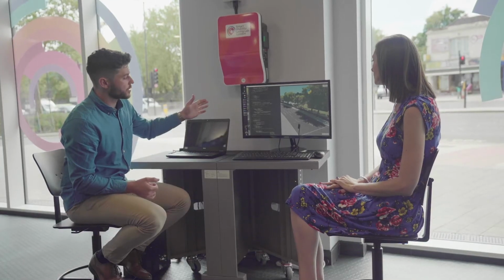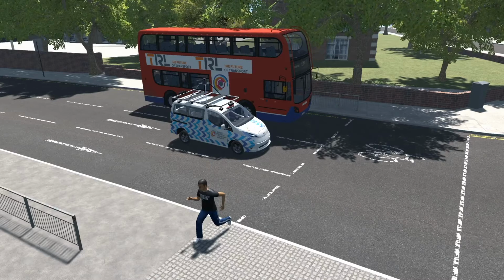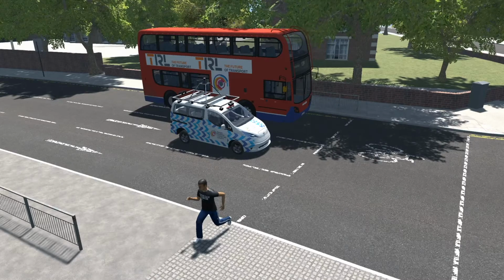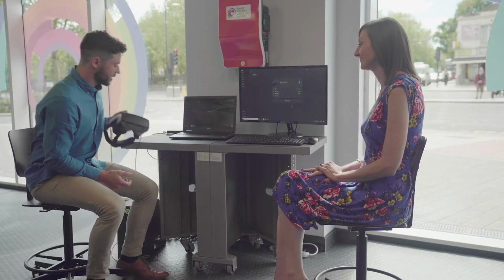SMLL launch event - virtual AV experience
At the launch of the Smart Mobility Living Lab, we showed visitors around an automation-ready test vehicle and explained some of the many uses of the simulated copy of the test environment. The audience were able to see what its like to experience the digital twin of the testbed via a virtual reality headset.